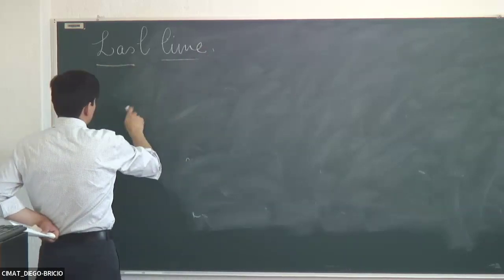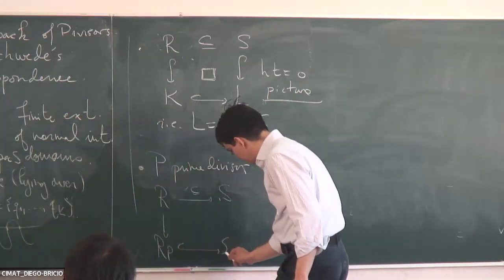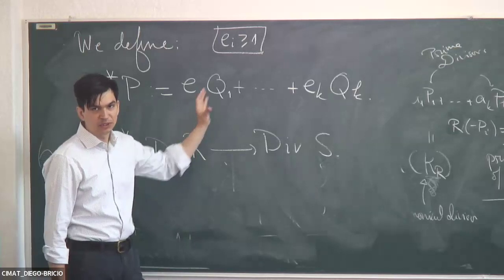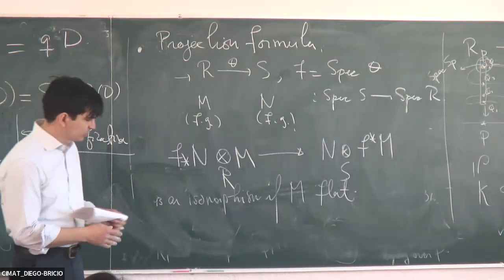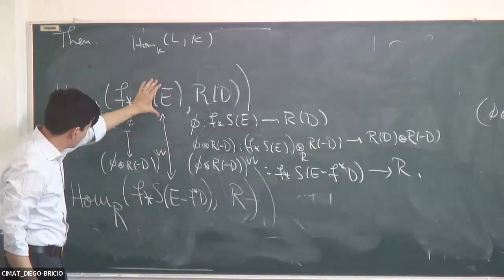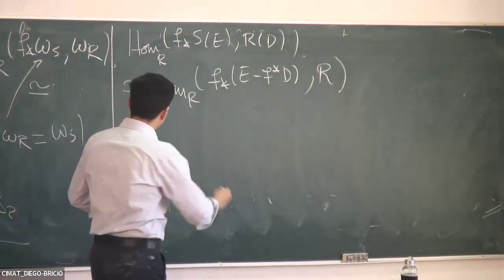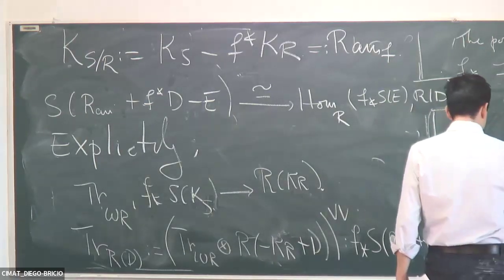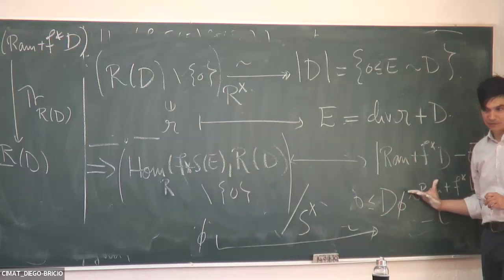F-singularities Lecture 15 05/03/24